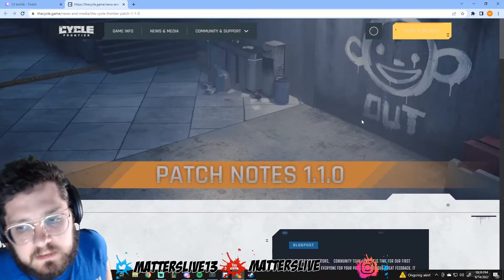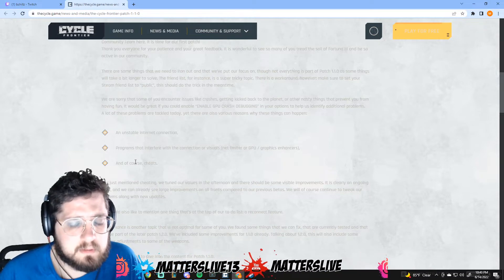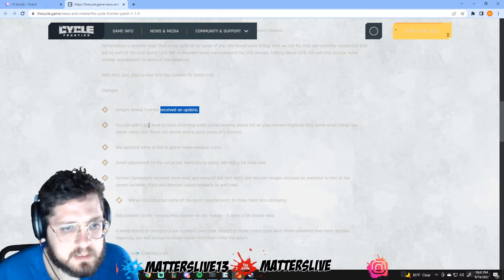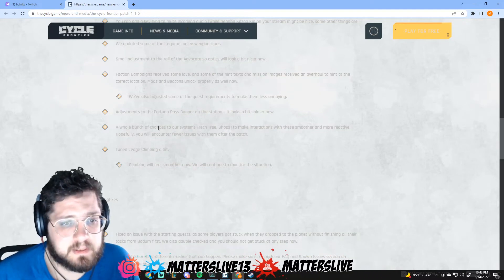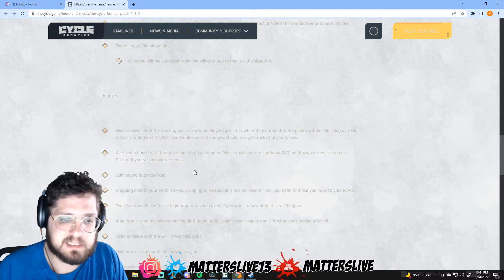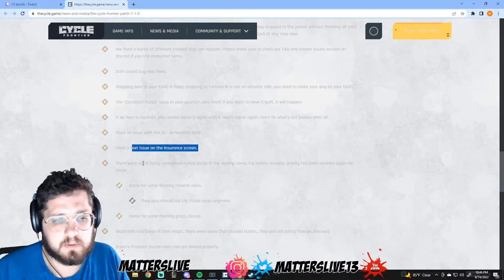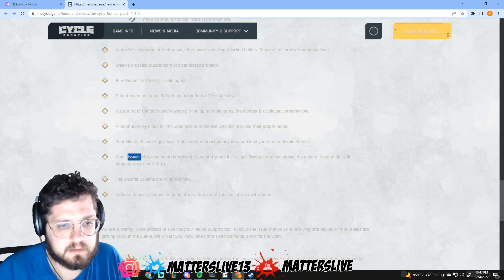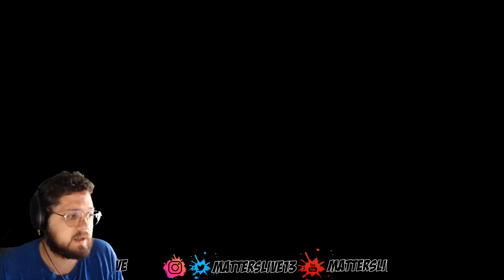The Cycle: Frontier - Patch 1.1.0 Is coming! Patch Notes!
Quality of life changes, Crash fixes and Med Bug Fixed! 2x-4x scope fixed! Spawns fixed! Let me know what you guys think in the comments! Lets get JUICEDD!

For other content come over to my other platforms